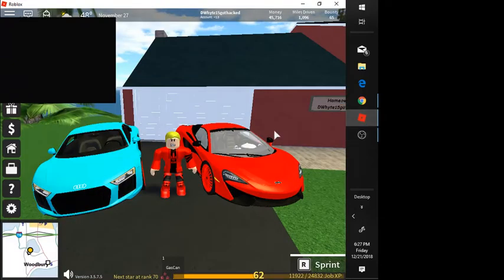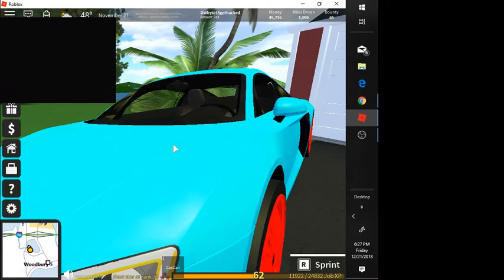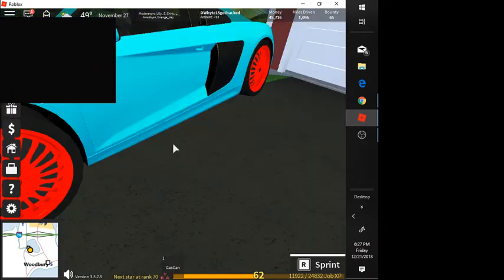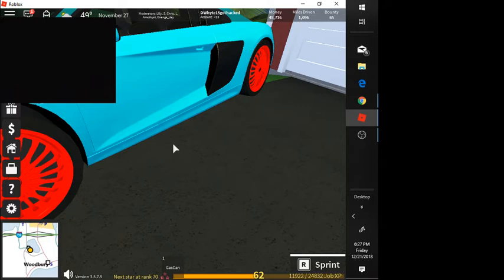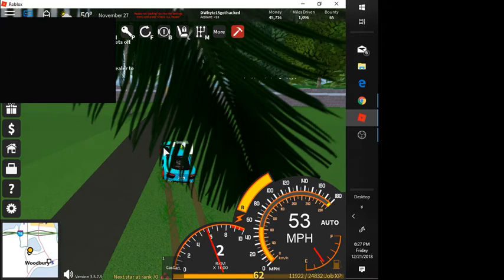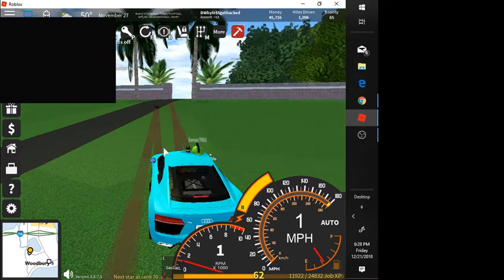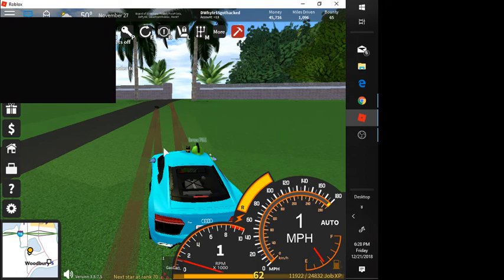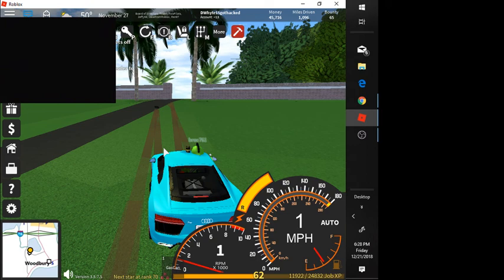Audi R8! (westover ultimate driving)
This the the Audi R8 really fast! For some reason i didnt get money...